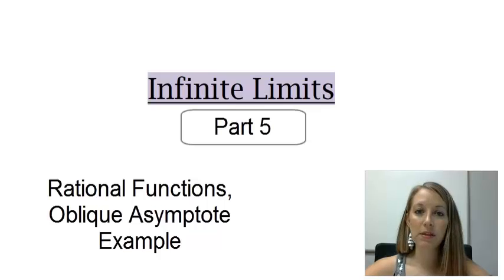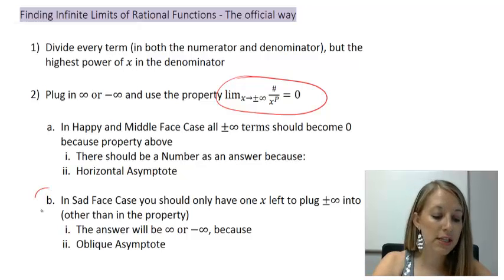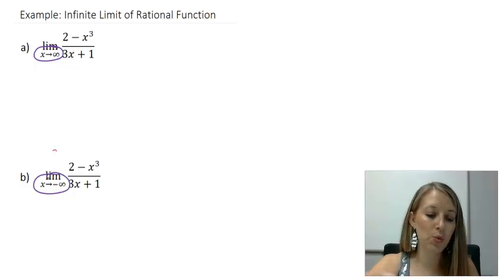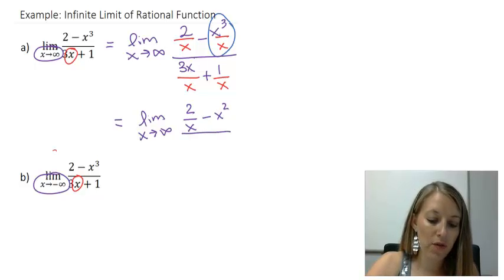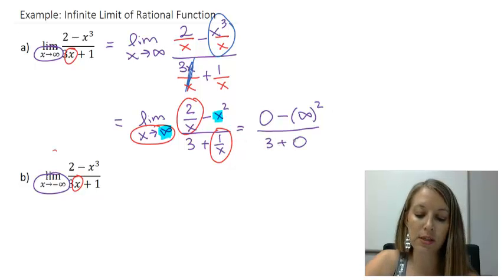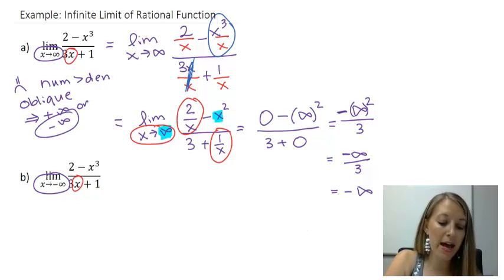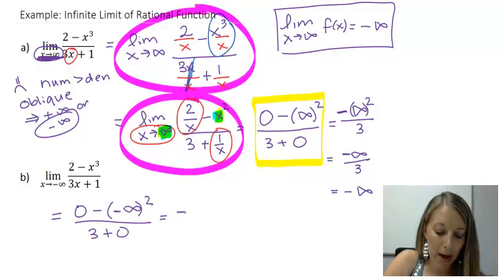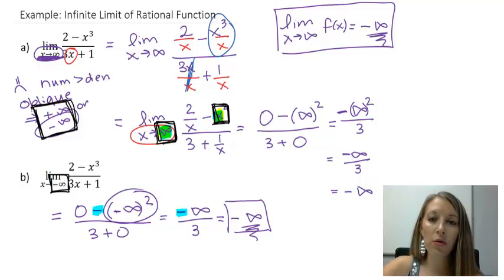5: Finding Infinite Limits of Rational Functions, Oblique Example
Finding Infinite Limits of Rational Functions, Oblique Example